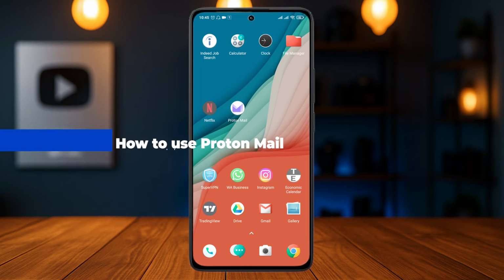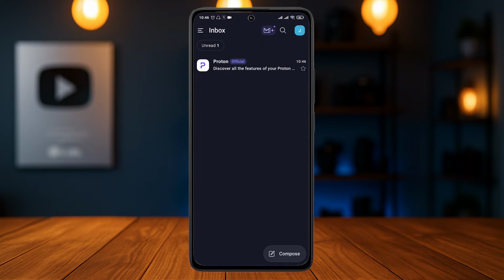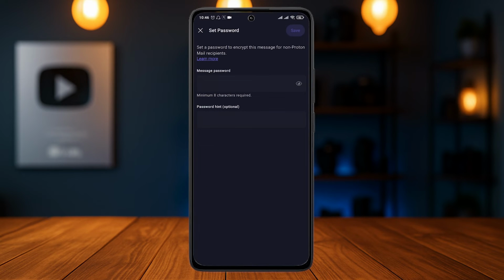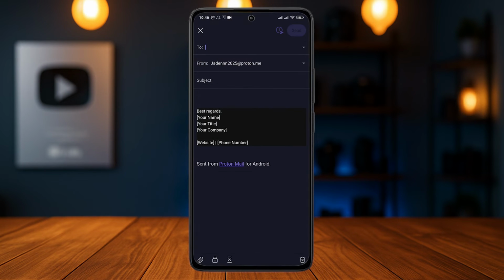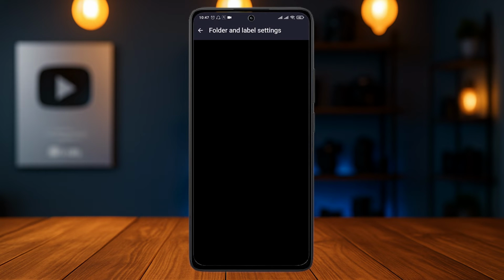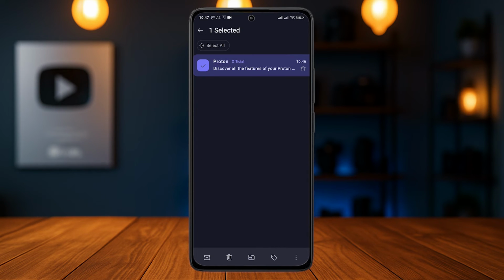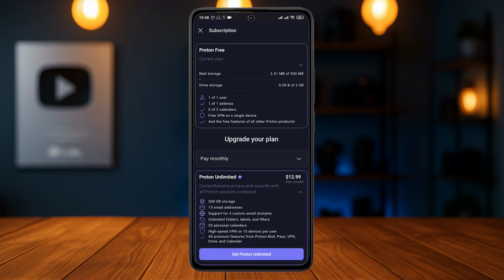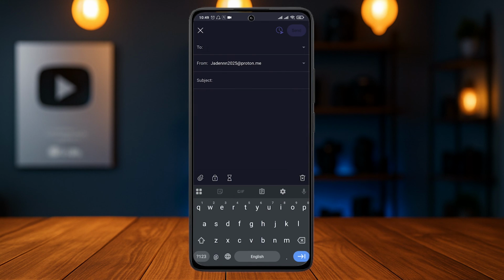How To Use Proton Mail Mobile App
every new user should know. Whether you’re just getting started or looking to get the most out of Proton Mail, this quick guide will walk you through everything step-by-step.

Once you’ve downloaded and logged into the Proton Mail app, you’ll see the compose button at the bottom — this is where you can start writing new emails. One of the best features of Proton Mail is its end-to-end encryption, which keeps your messages secure. Emails sent between Proton Mail users are automatically encrypted, and if you’re sending to someone using Gmail, Outlook, or another service, you can still enable encryption manually using the lock icon and adding a password.

Next, you can access all of your folders, inboxes, and labels by tapping on the menu icon (three lines) in the top-left corner. Proton Mail allows you to organize your emails into folders, helping you stay productive and manage your inbox efficiently. You can create custom folders for work, personal messages, or projects and move emails into each one easily.

You’ll also find important settings inside the app that show your available storage space. Free Proton Mail users get 500 MB of mail storage and 2 GB of Proton Drive storage. If you need more, you can easily upgrade your plan directly through the app.

Finally, don’t forget to personalize your emails by adding a custom signature. You can create or edit your email signature in the settings section, and it will automatically appear in all new messages you send. That’s it for today’s tutorial — if this video helped you, please give it a thumbs up, subscribe to the channel, and stay tuned for more Proton Mail tutorials just like this one!